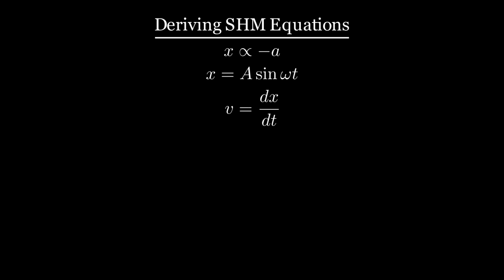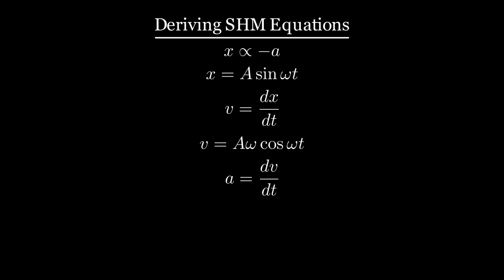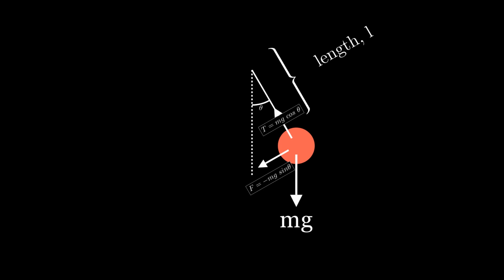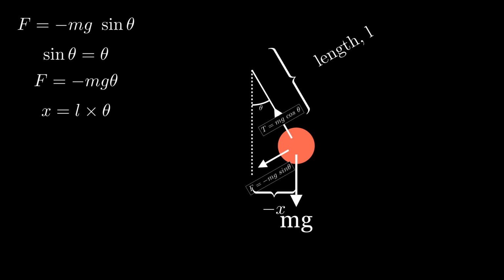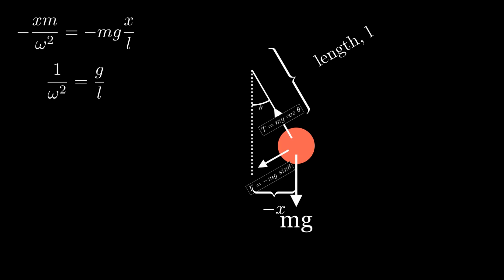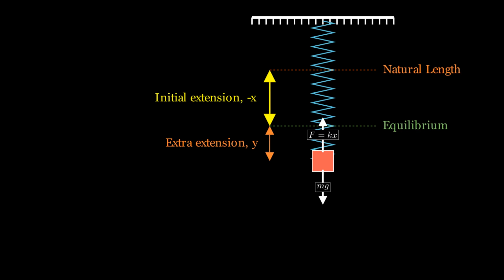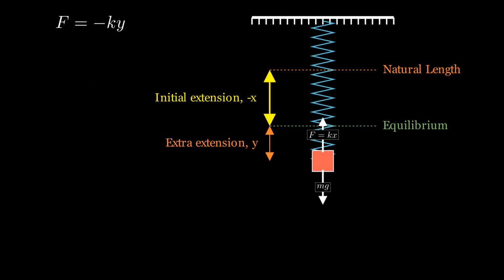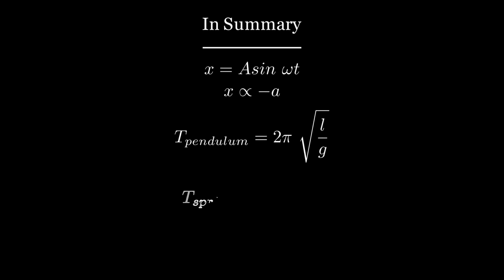Deriving Formulae for SHM in Pendulums and Springs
Inspired by @3blue1brown , this video starts with the definition of SHM and then uses this to derive formulae for Pendulums and Springs undergoing SHM. It is designed for WJEC A Level students.